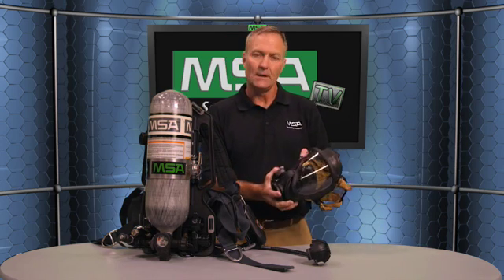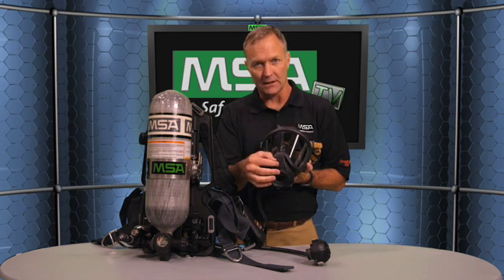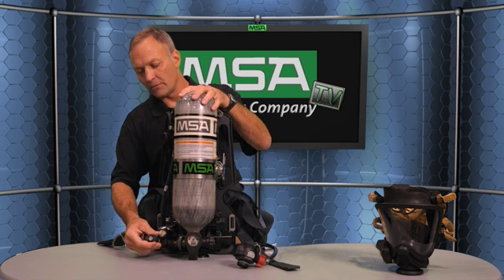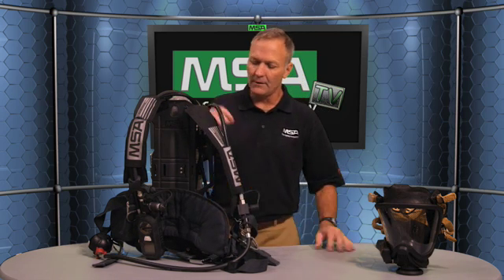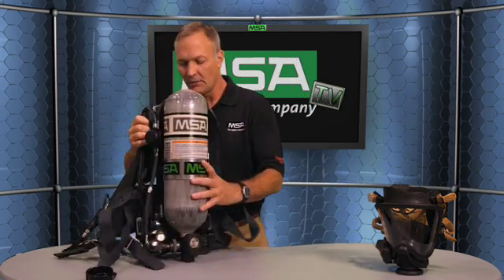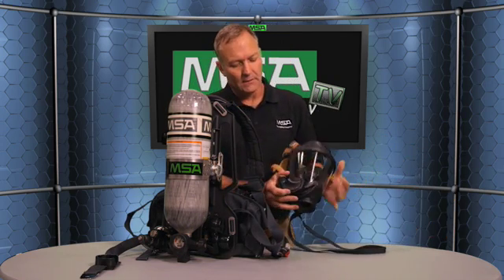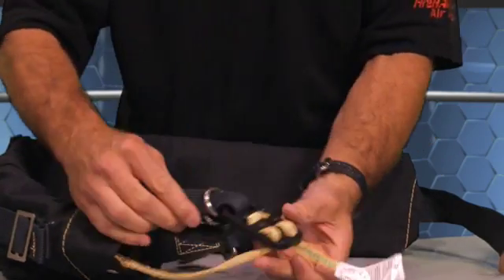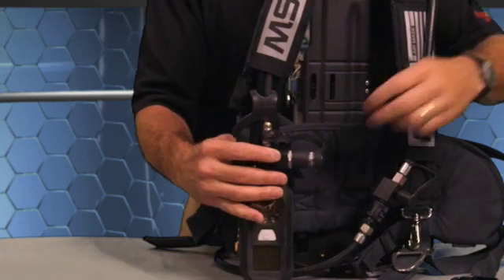MSA Firehawk® M7 SCBA Air Mask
Dave Volk talks about the FireHawk M7 Air Mask. The FireHawk M7 represents a true technological achievement in critical personal protection. Built on a modular Air Mask platform, developed to exceed the new NFPA 2007 requirements and provide firefighters with the highest-quality SCBA currently available.